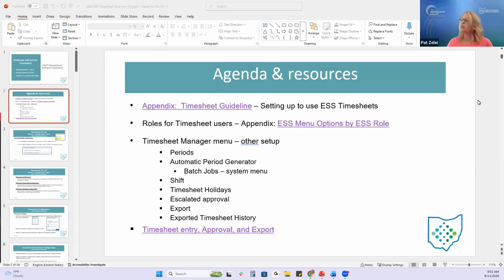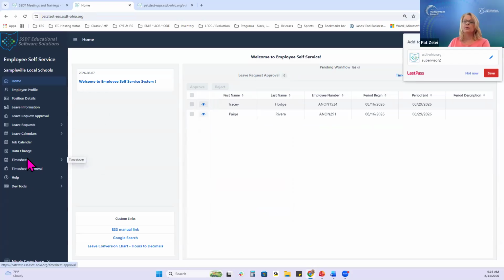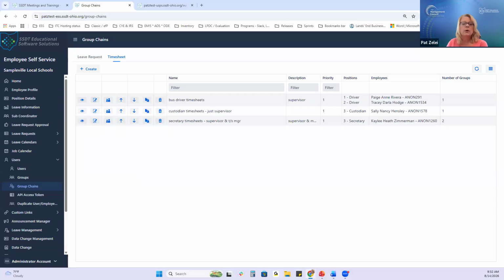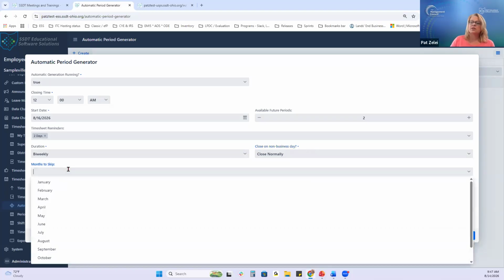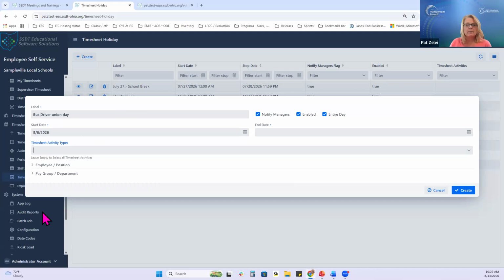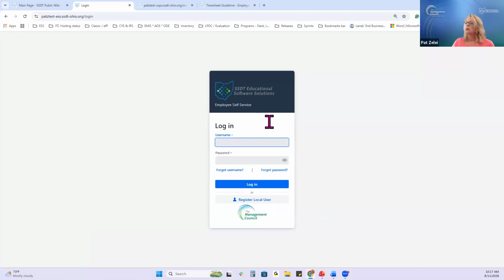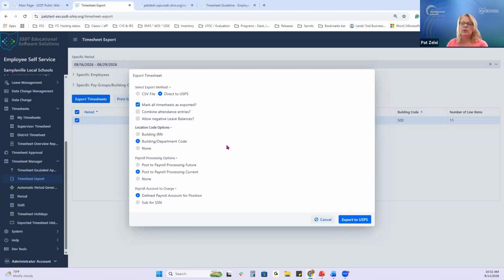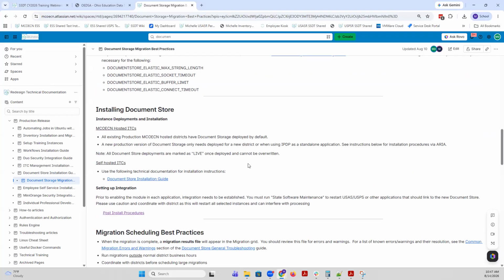ESS Timesheet Overview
SSDT Support staff provided an overview of the ESS Timesheet module.